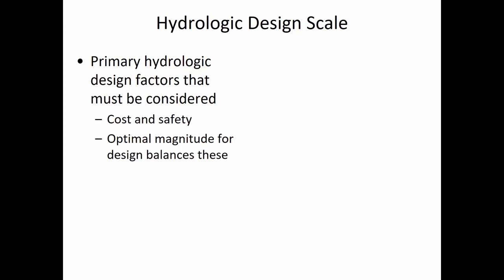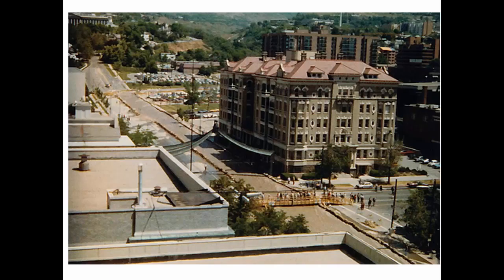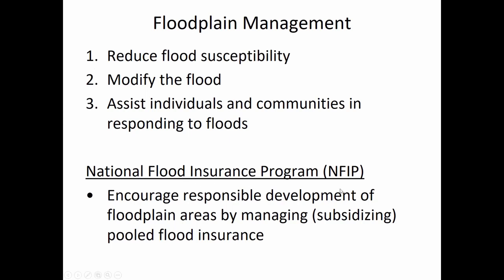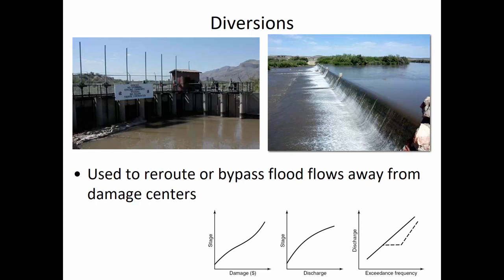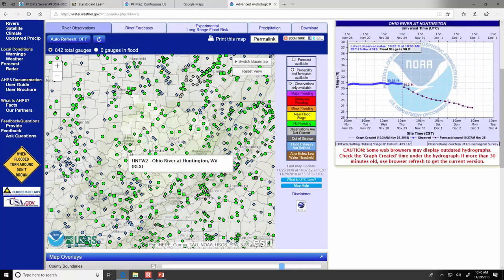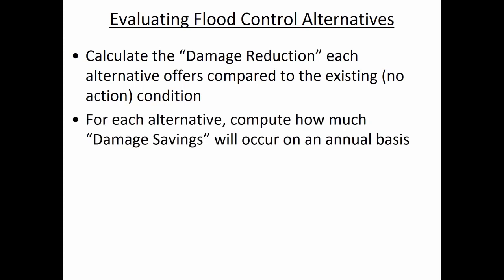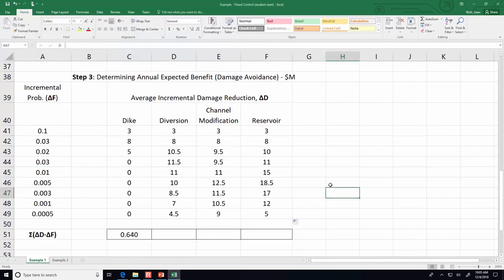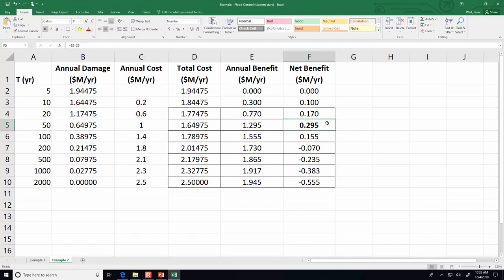ENVE 670 - Class 14 (24 April 2019) Flood Estimation, Mapping, Control, and Economics